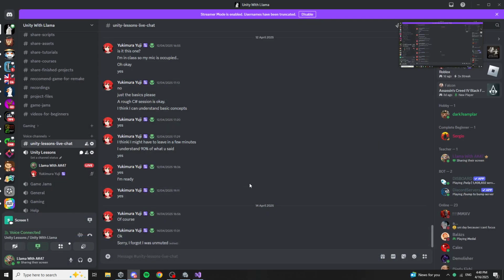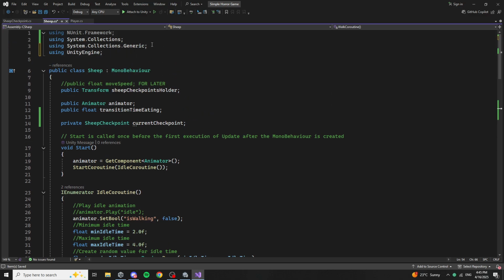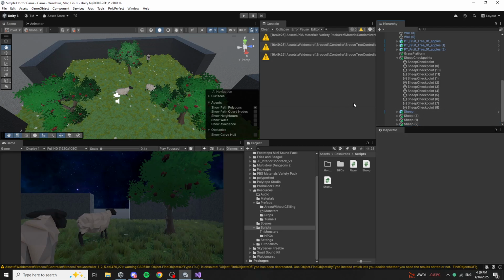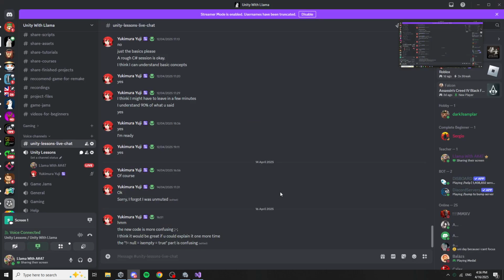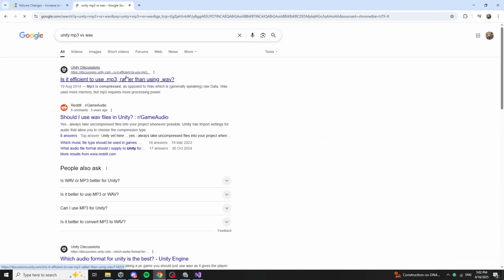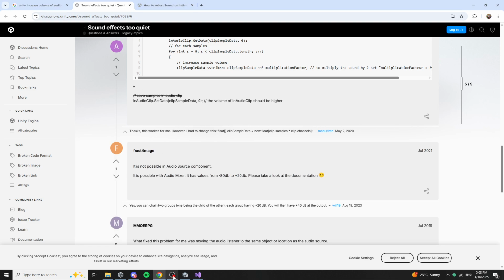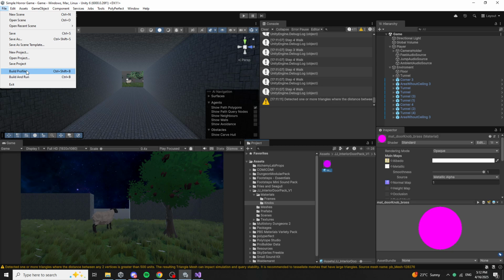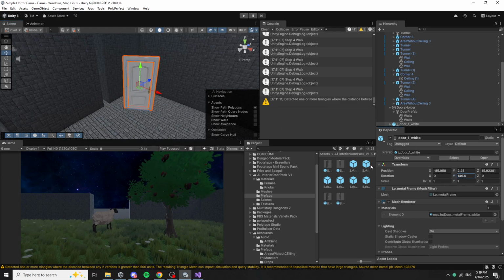Making games with Llama - Simple Horror Game - Part 5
In this part, we review the sheep AI and make sure that the sheep do not overlap when going to a checkpoint.